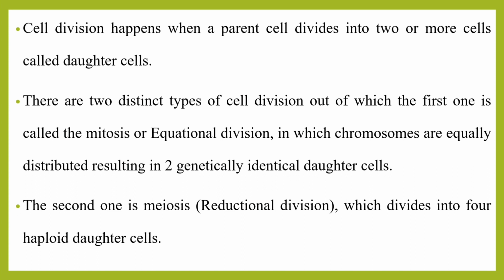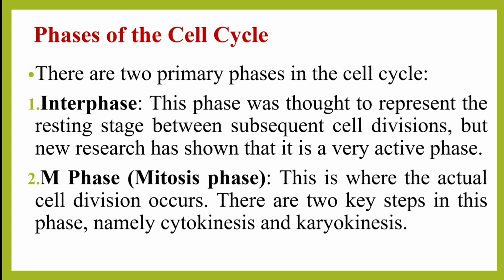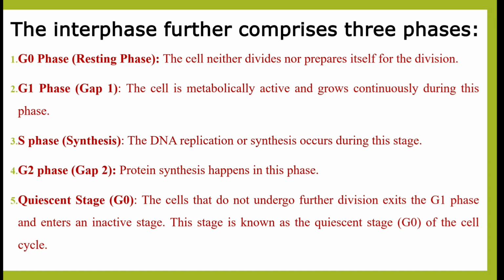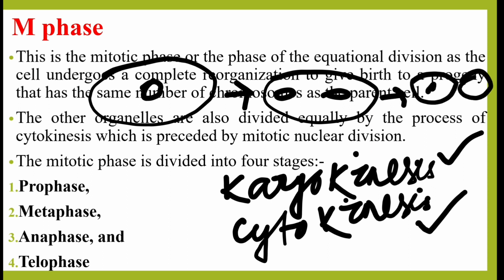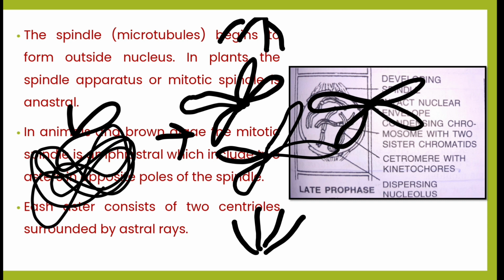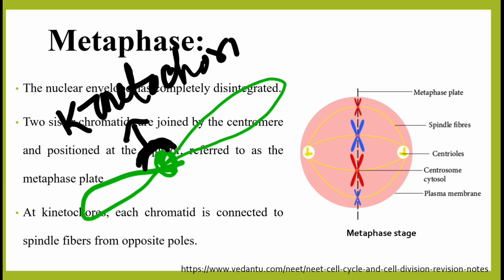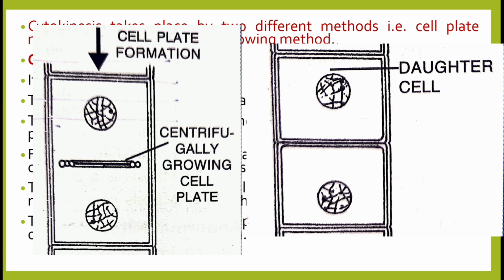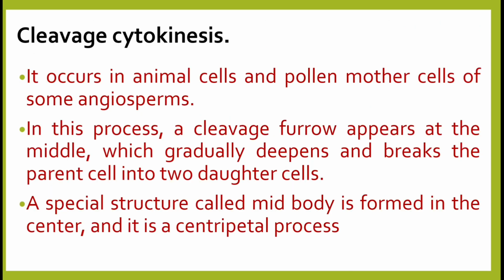Cell Division: Cell Cycle. Mitosis...+2 First year Science...Biology